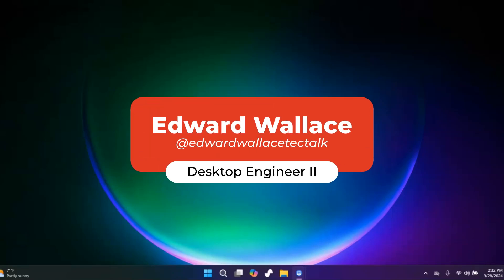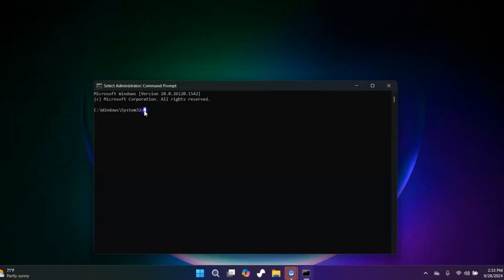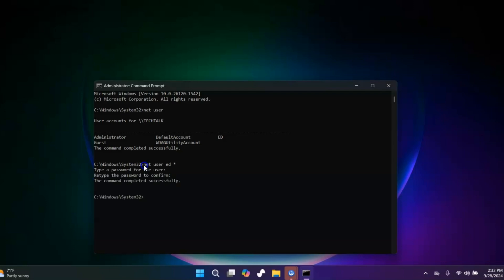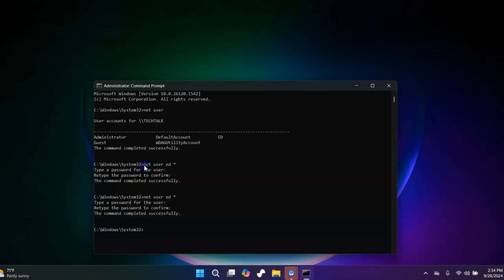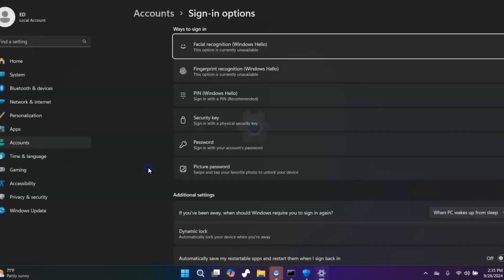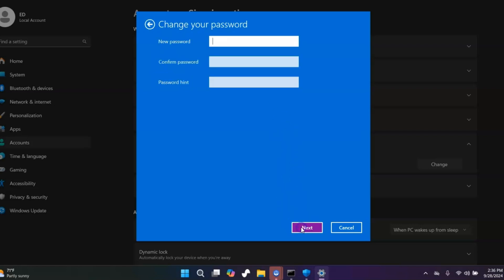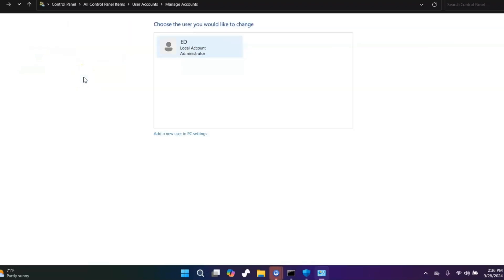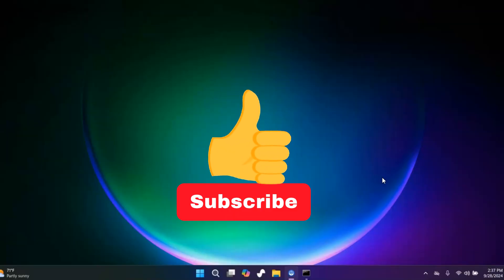Tested Remove and Add Password Options Here's What's Best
Easy Method to Remove or Add Password or Pin on Windows 10 or 11
Learn how to easily add or remove a PIN or password from your Windows 10 or 11 account. This simple tutorial will guide you through the steps using the Command Prompt, Control Panel, and System Settings. No technical skills required.

Time Stamp:
00:27    Command Prompt (Easy for password removal or Adding password)
02:15    Using the OS Account Protection (Add remove Pin, or Password)
03:40    Using Control Panel to Change or Add User Password